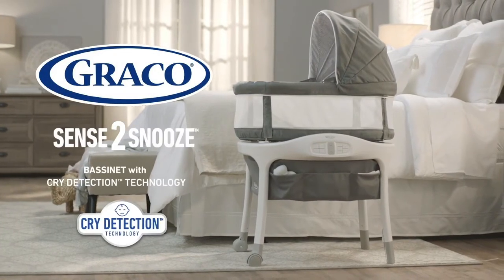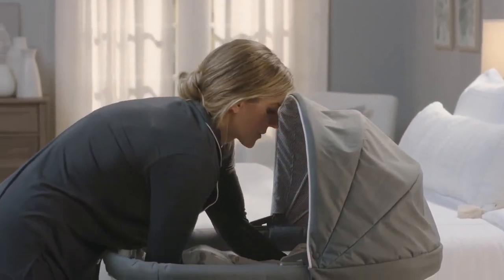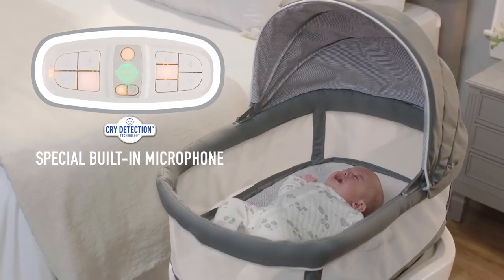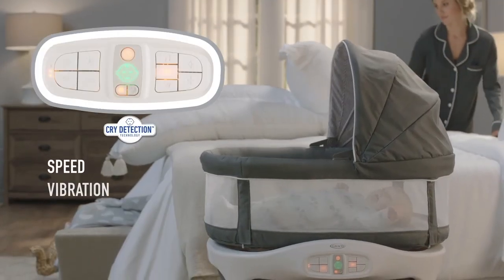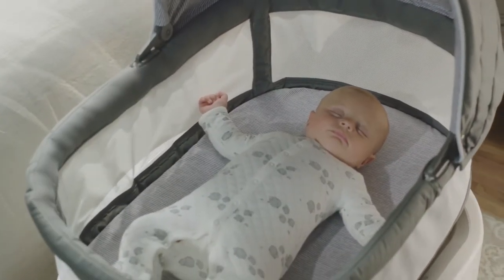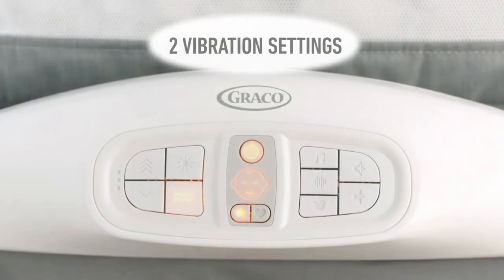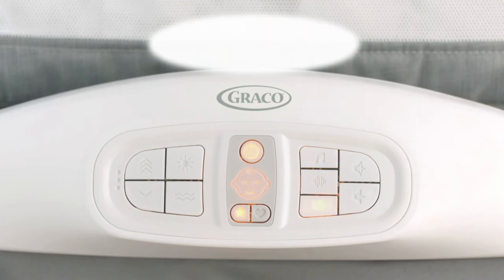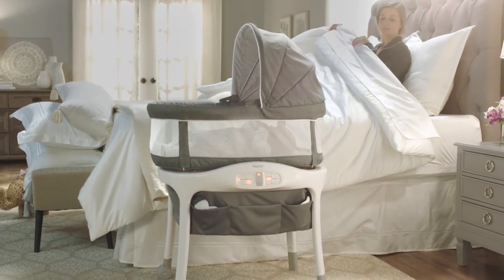Graco Sense2Snooze™ Bassinet with Cry Detection™ Technology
Graco Sense2Snooze Bassinet
-Space saving
-Cry Detection™ Technology detects and automatically responds to baby's cries to help soothe baby back to sleep
-The head-to-toe, soothing motion is gradual and includes varying speeds to help baby get back to sleep
-3 different motion speeds are included to provide the right pace to fit baby's preference
-2-speed vibration helps to further soothe and comfort baby
Choose from white noise, music, or nature sounds to help soothe baby to sleep